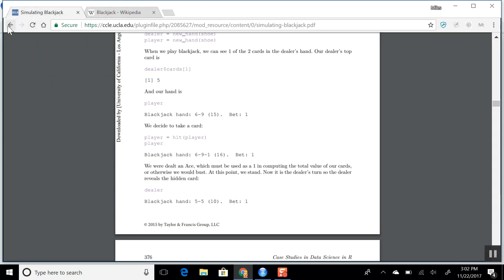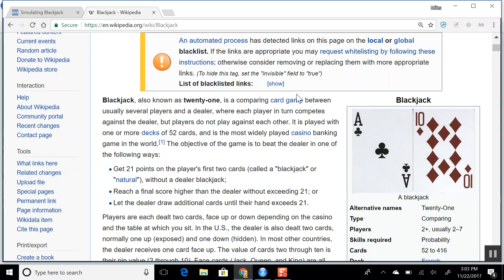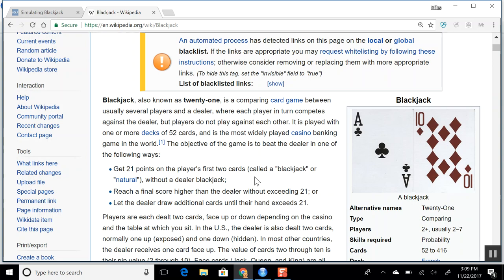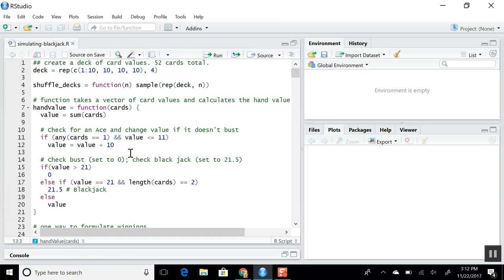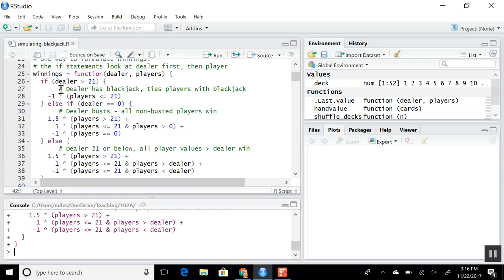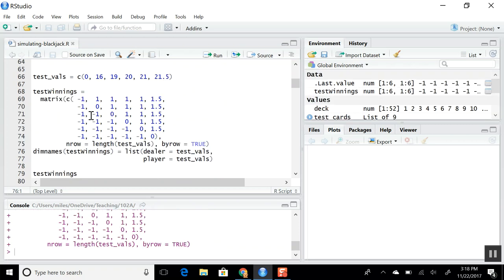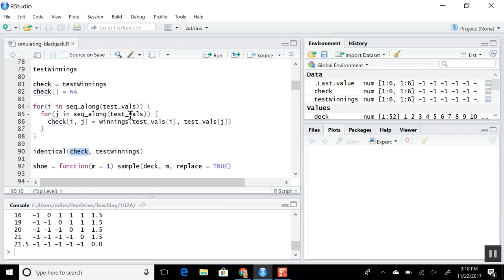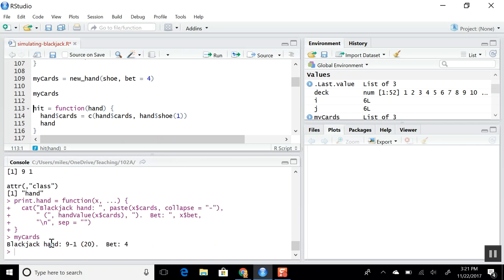2017 11 22 Stats 102A Lec1